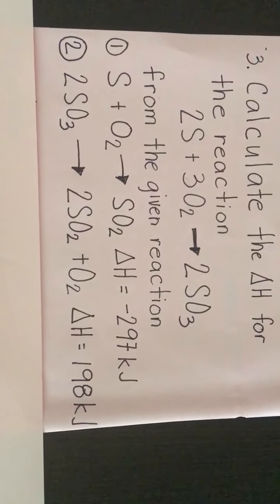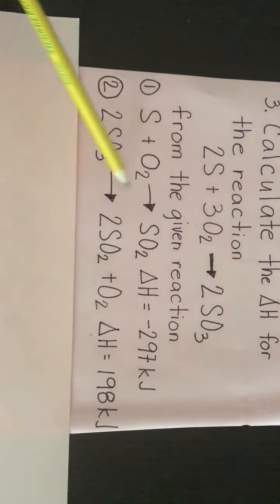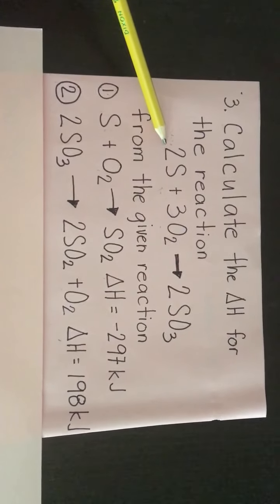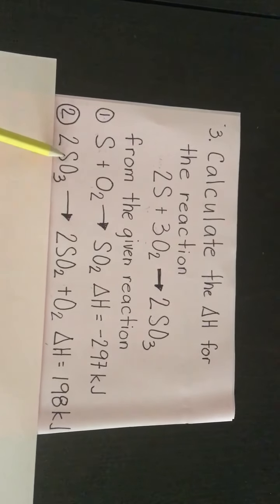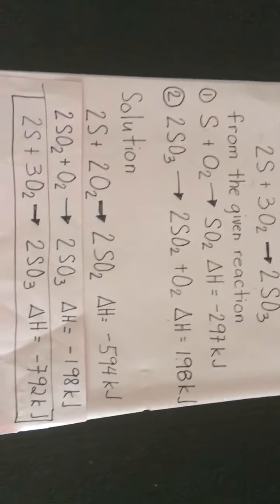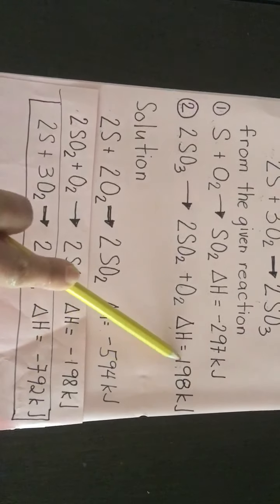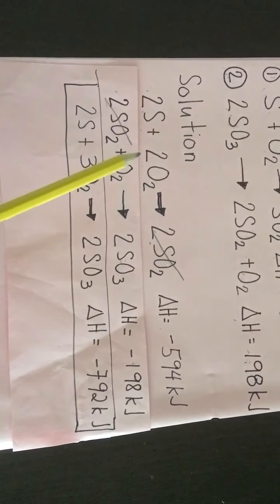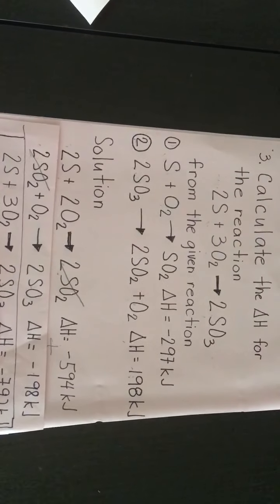Hess’s Law practice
How to solve Hess’s Law